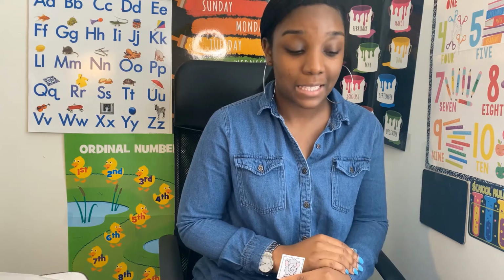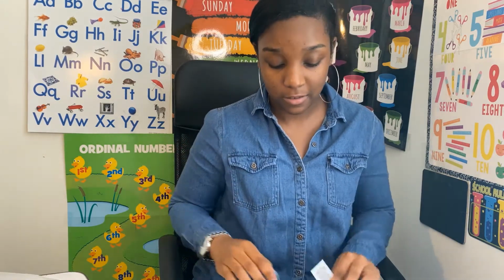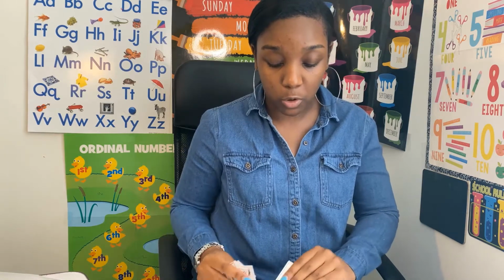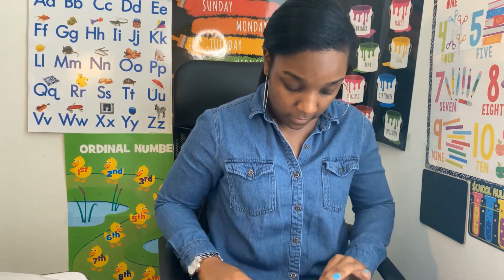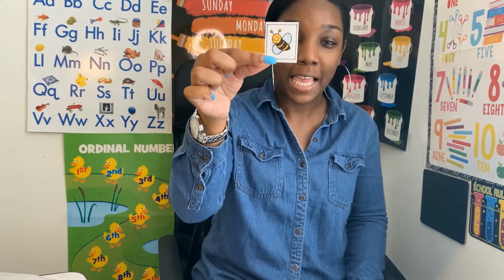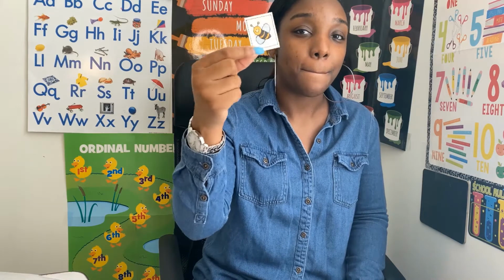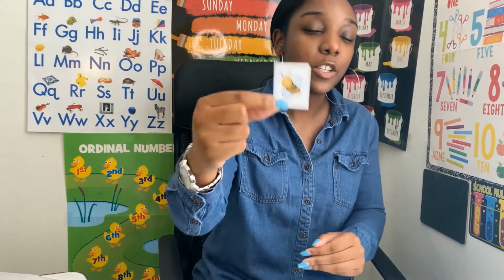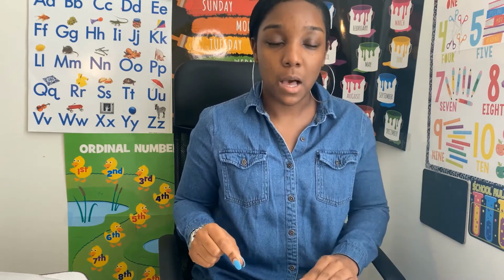Kindergarten Family Activity - Beginning Sounds Game (Board Game)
Kindergarten Virtual Family Event
Family Activity - Beginning Sounds Game (Board game)
with Ms. Frazier and Ms. Gaby